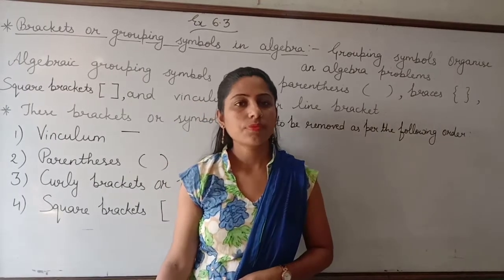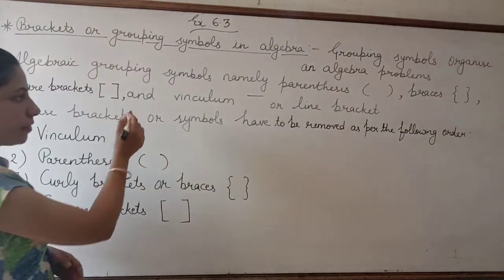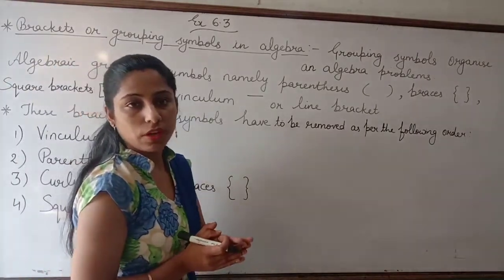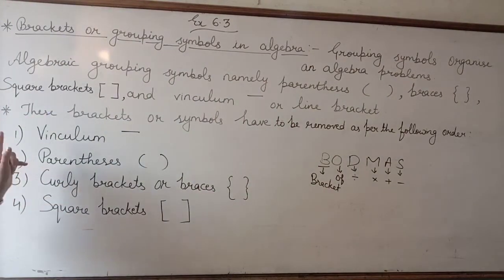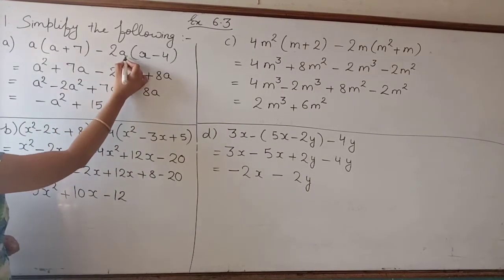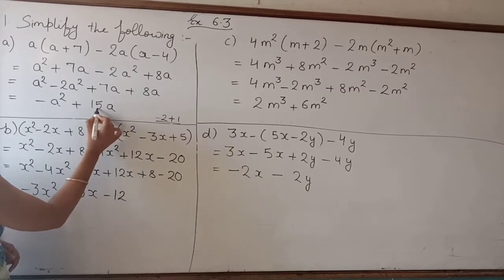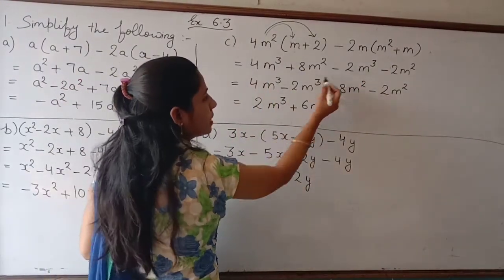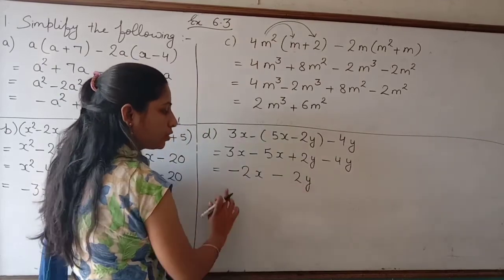Class-7th (Ch-6,Ex.-6.3)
Explanation is here and work is on WhatsApp.